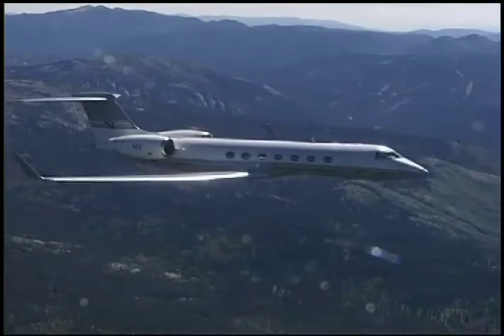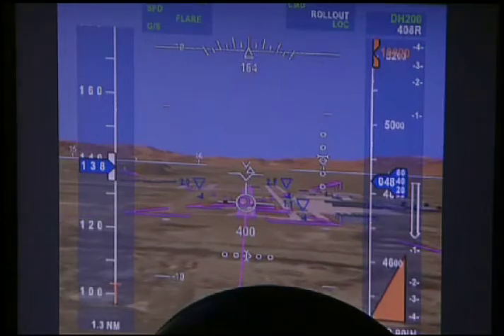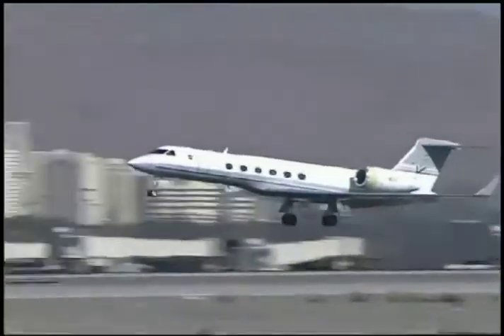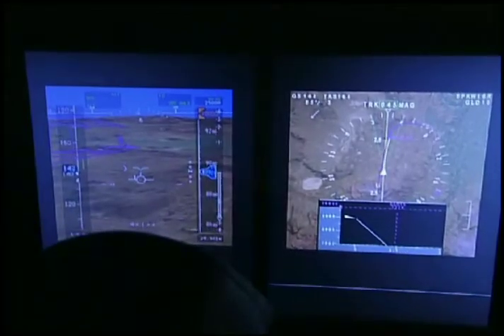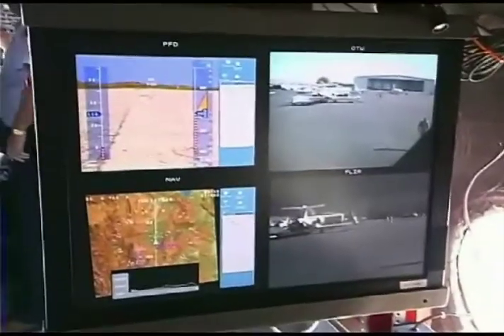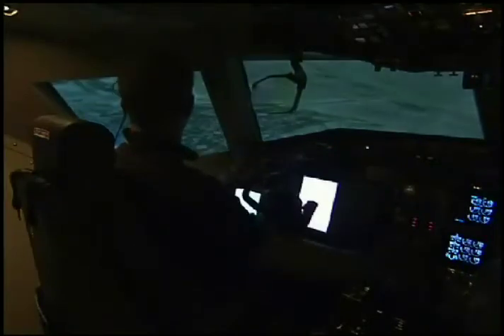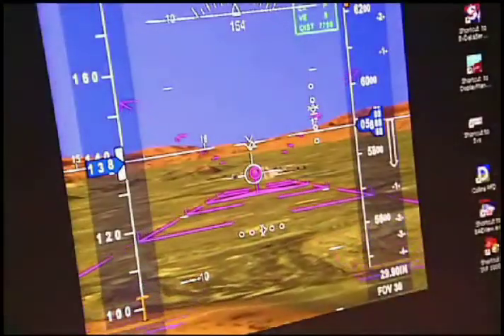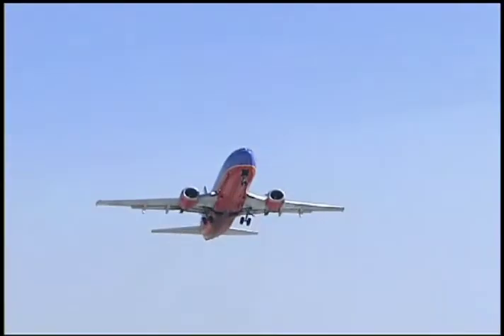Plane Cockpit Synthetic Vision Technology By NASA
Comments are moderated! - NASA effort to develop commercial aircraft cockpit synthetic vision system aboard a Gulfstream V business jet. The science and technology behind this program have application to the light general aviation and airline air transport sectors as well. (discount video games!)